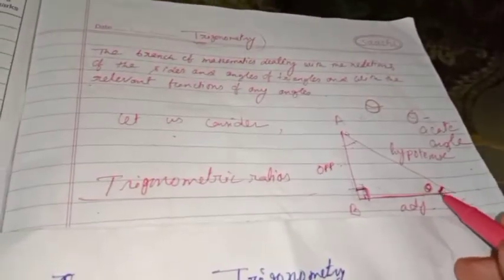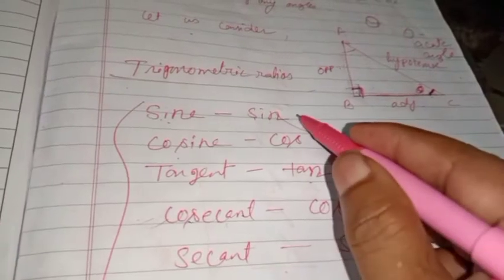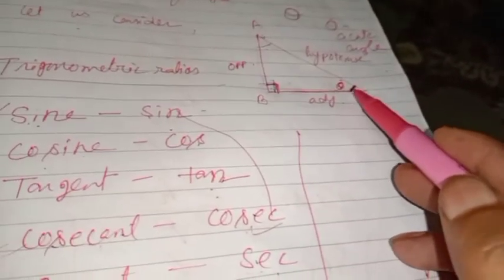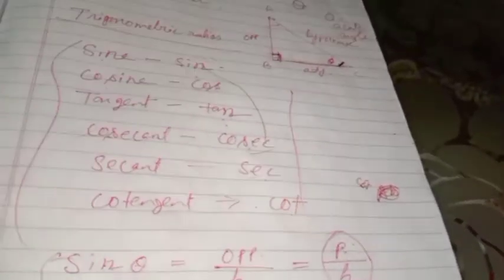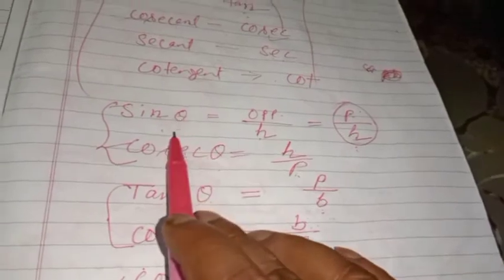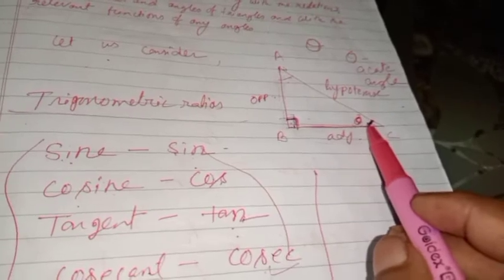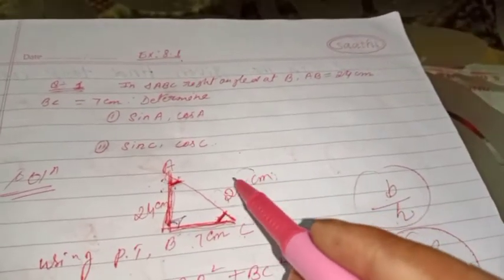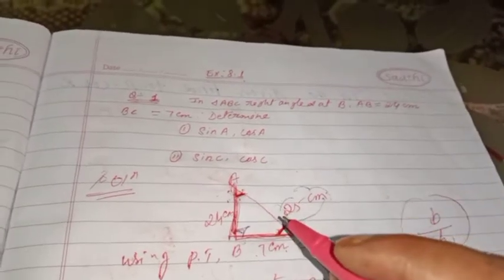Class 10 Mathematics Chapter-8, Part-1 (31st Aug)